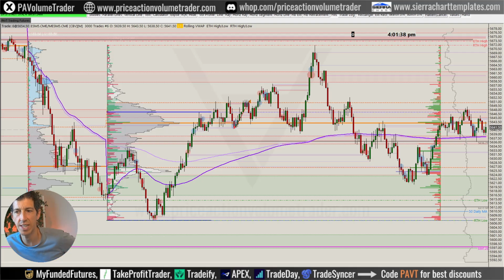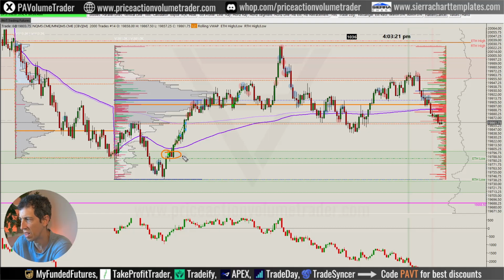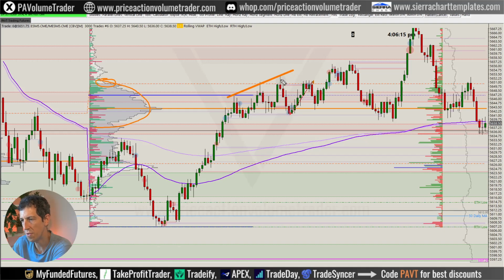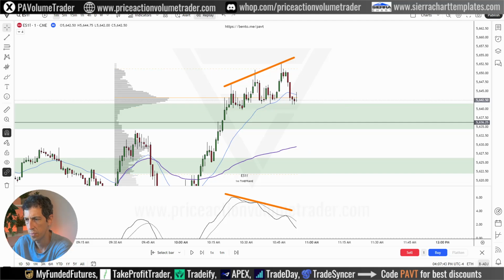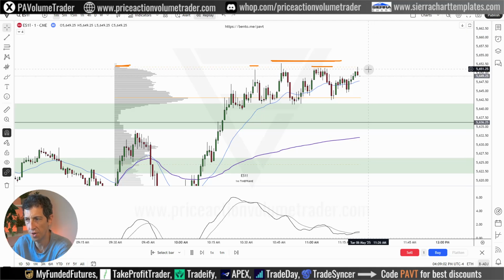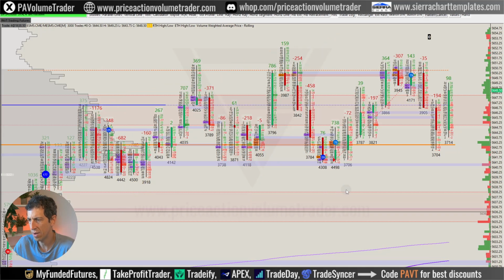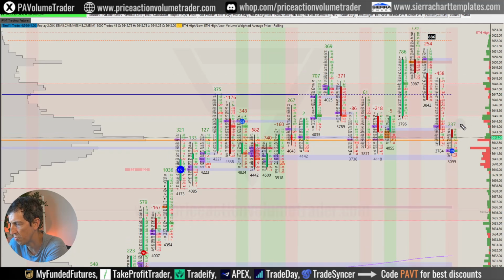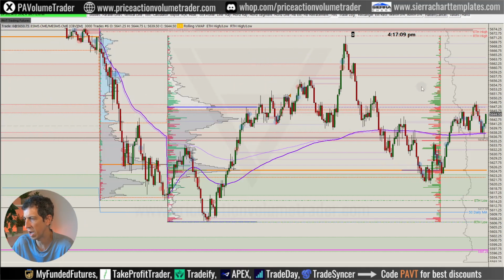Avoid This Volume Profile Trading Mistake!